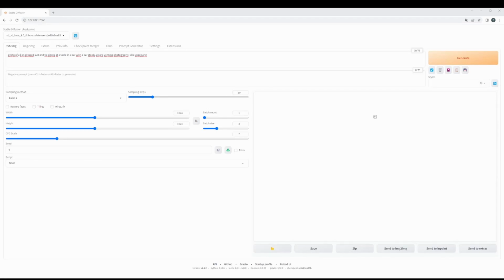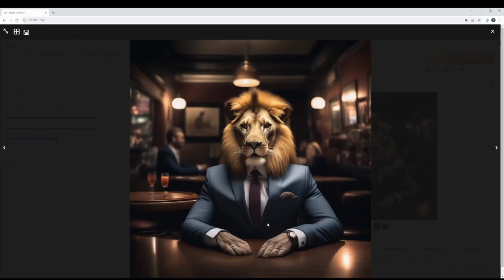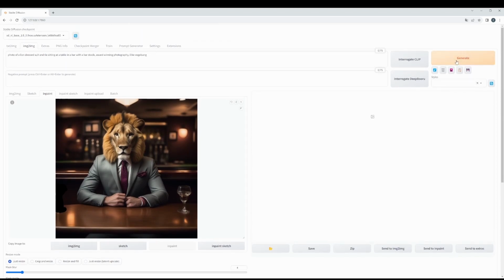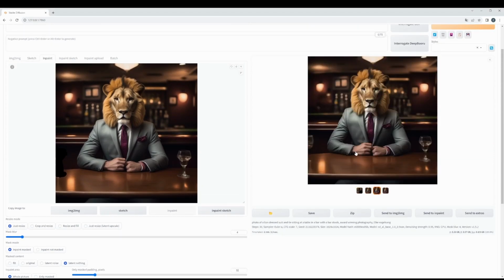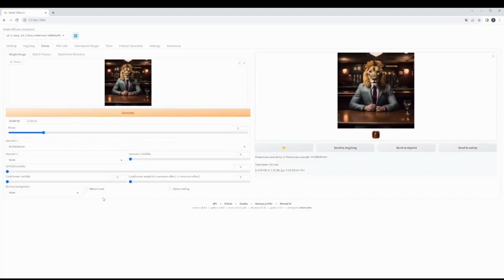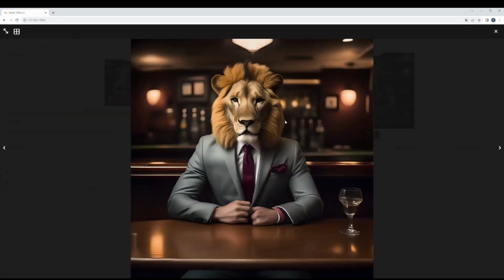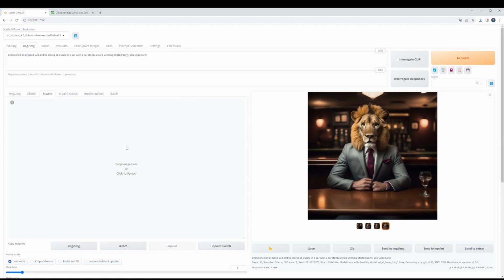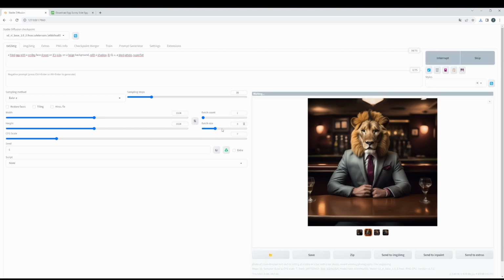Stable Diffusion - flow of work + prompt interrogator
Description of Stable Diffusion model inside Automatic1111 studio - flow of work + prompt interrogator

Params passed into Automatic1111: "--xformers --medvram --gradio-img2img-tool color-sketch"

Model running on PC:
Win 11 PRO
RTX 3060Ti - 8GB VRAM
Core-i7 10700 @ 2.9GHz
RAM 32GB

Timeline
00:00 Intro
00:10 starting in txt2img
01:40 sending picture into inpaint
03:10 inpaint results
03:50 sending into extras
04:15 upscaling
06:45 prompt interrogator
07:55 using interrogated prompt
08:40 comparing generated pictures